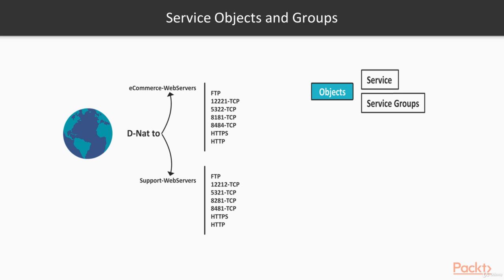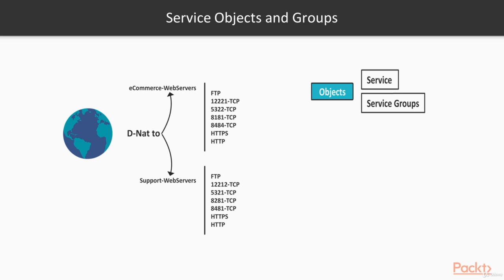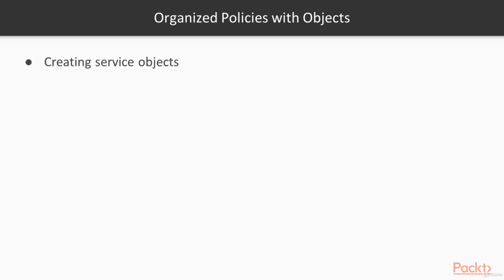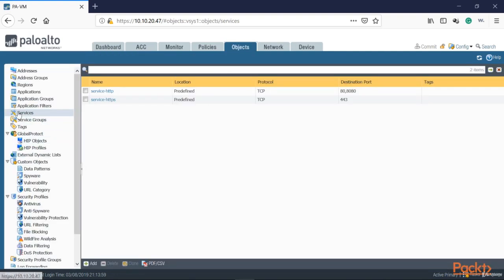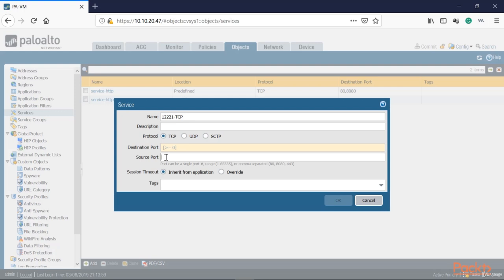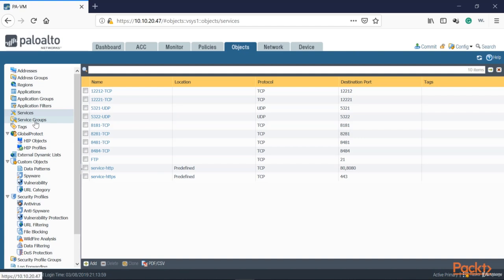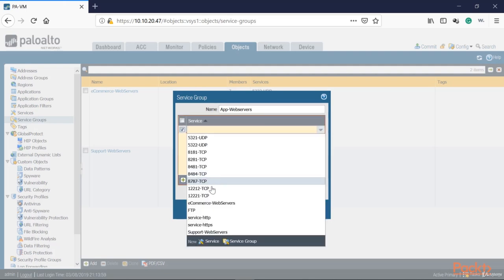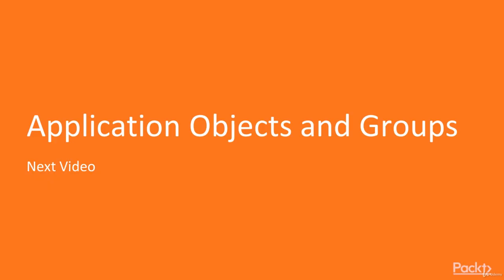PaloAlto firewall Network Security - 7 Service Objects and Groups